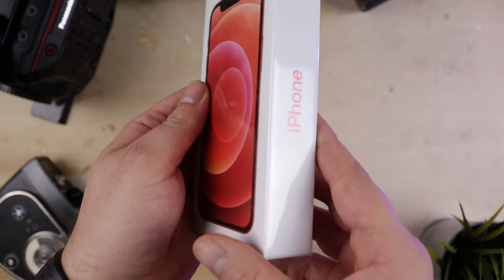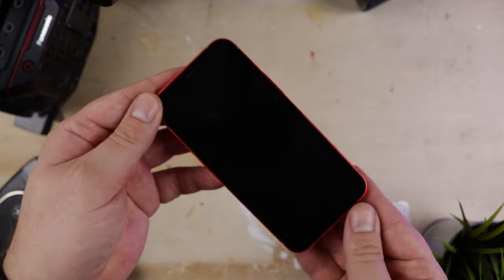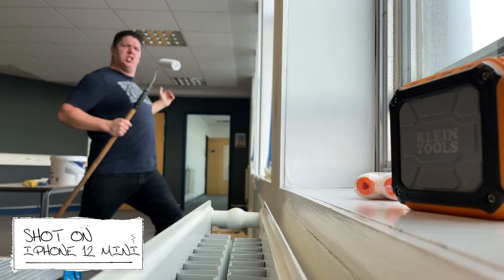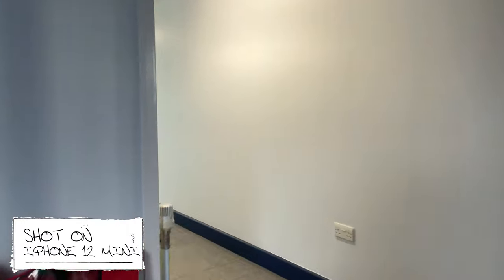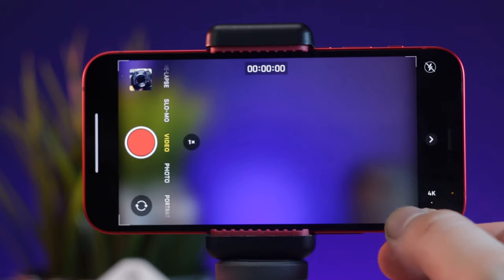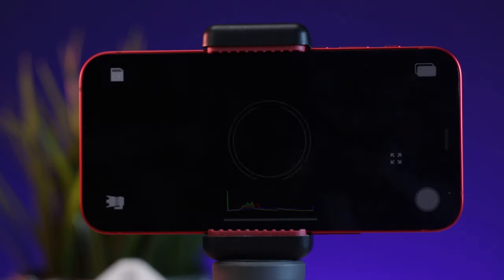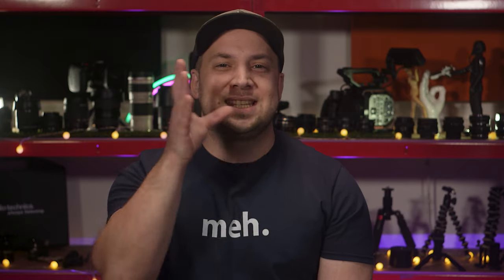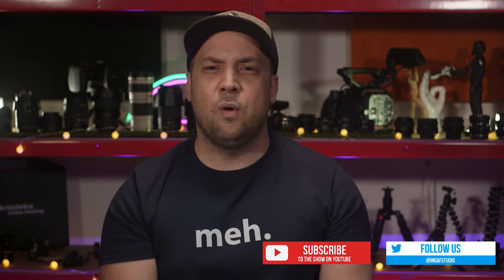Is The iPhone 12 A True Filmmaking Video Camera?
iPhone 12 filmmakers camera review. Is the iPhone 12 Mini Good for video?

Filmmaking Gear We Used In This Video

Timestamps
0:00 Intro
0:27 Specs, Is The iPhone 12 mini good for video?
1:35 iPhone 12Mini Cameras Good Bits & Test Footage
3:19 iPhone 12 Mini for video Abd Bits & Test Footage
6:04 Final Thoughts iPhone 12 For Filmmaking